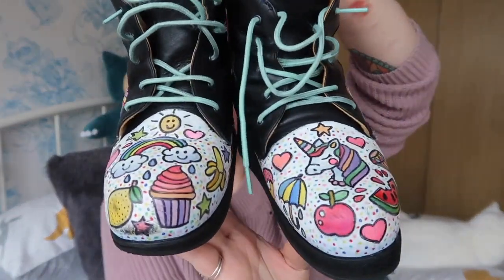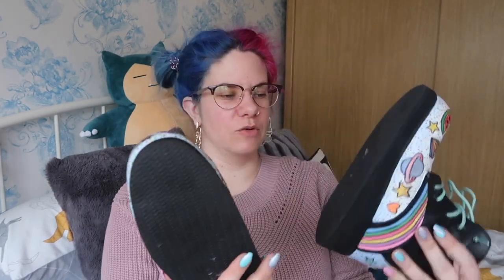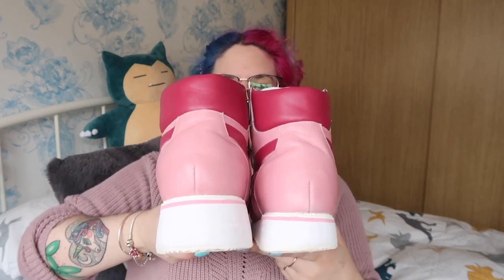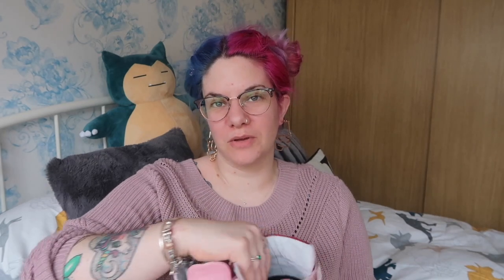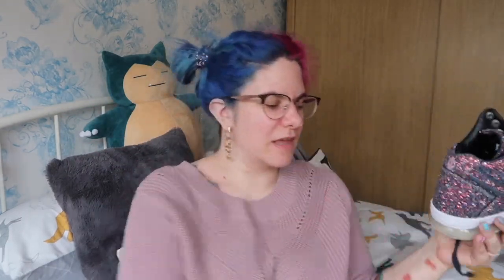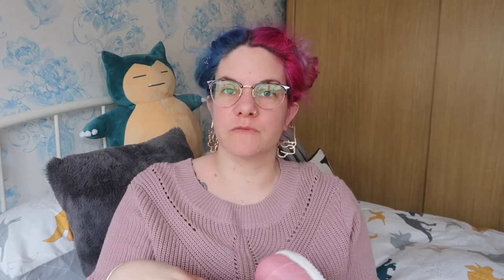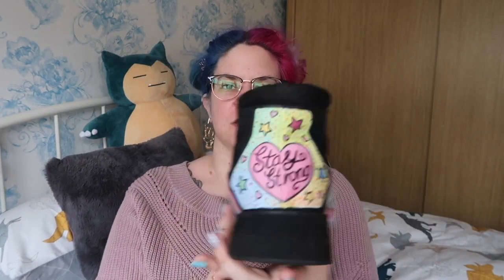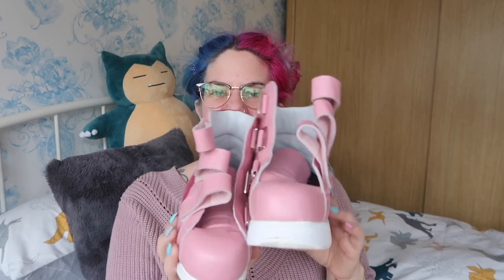Orthopaedic Footwear | My New Trainers | Sacral Agenesis | Disability | Estellosaurus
Chatting about my new orthopaedic adapted footwear today.